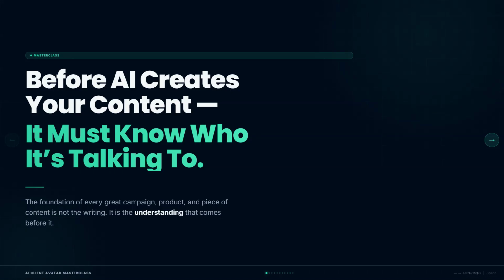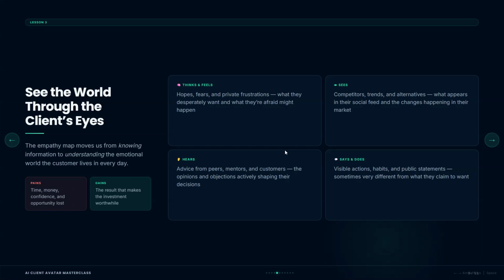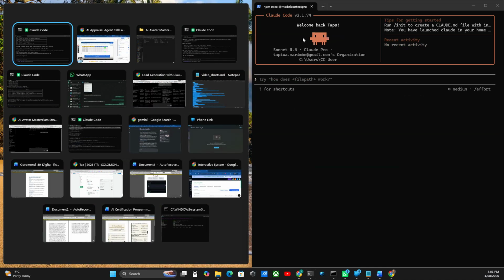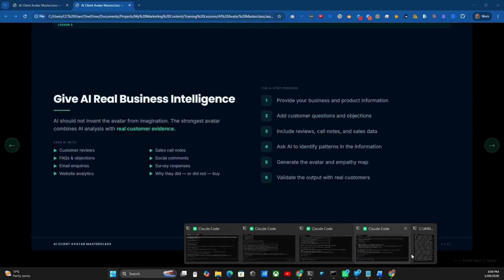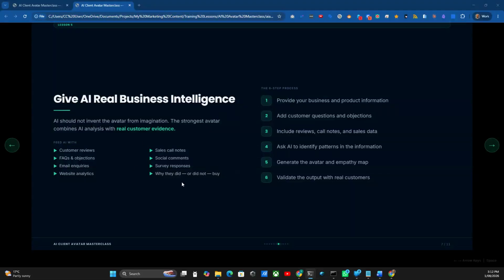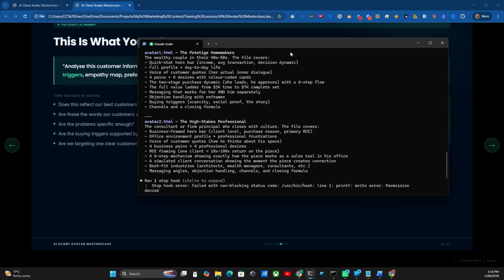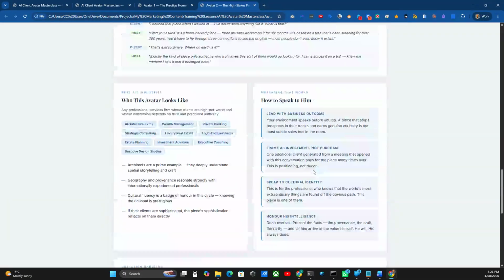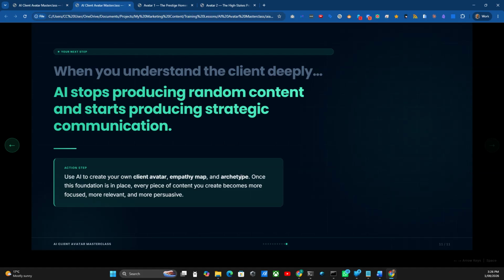Why Your Ai Marketing Content Fails (AND How to fix It With Client Avatars)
Are you tired of using AI tools to repeatedly generate generic, unconnected marketing content that fails to convert?

In this complete masterclass, learn how setting aside just one hour to build hyper-specific client avatars transforms random AI outputs into precise, high-converting strategic communications.

Using Claude Code as our primary tool, we walk through a step-by-step framework to create foundational reference files for your business. Watch a live case study positioning a luxury $3,000–$7,000 handcrafted wood carving, using empathy maps, psychological archetypes, and real-world customer data to generate detailed buyer profiles ("Prestige Homemaker" and "High-Stakes Professional").

Once you build your core avatar files, you can reference them across any AI platform—including ChatGPT, Gemini, Claude, or Perplexity—to effortlessly generate landing pages, email campaigns, flyers, and sales copy that resonate deeply with your ideal buyers.

Master content consistency by using AI tools effectively. Learn to align your messaging with your client avatar to stop random posting.

Creating reliable content consistency requires more than just generating text with AI tools. Most creators struggle because they lack a clear direction, resulting in fragmented posts that do not resonate. This guide demonstrates how to build a robust content strategy that bridges the gap between automation and genuine communication.

We focus on the client avatar as the foundation for every piece of content you produce. By identifying exactly who you are speaking to, you can use AI content creation to scale your output without losing your voice. This approach ensures that every post serves a purpose, helping you move away from guesswork and toward a structured, repeatable workflow.

Chapters:
00:00 – The Generic Content Trap: Why entrepreneurs waste time recreating content
01:01 – Introducing Claude Code: Setting aside 1 hour to build reusable avatar files
01:52 – Why AI Content Fails: Speed without parameters equals generic noise
03:45 – Defining Your Client Avatar: Utilizing customer data and competitor research
06:39 – Empathy Mapping & Archetypes: Understanding buying desires and visual triggers
09:30 – Live Case Study: Structuring AI prompts for a luxury $3,000–$7,000 Wood Carving
17:39 – Generating Avatar Files: Saving detailed profiles via terminal commands
20:59 – Feeding Real Data to AI: Incorporating reviews, FAQ objections, and analytics
25:34 – Avatar 1 Breakdown: The "Prestige Homemaker" profile & handling objections
29:41 – Avatar 2 Breakdown: The "High-Stakes Professional" profile & business positioning
32:05 – 5 Critical Questions to Evaluate Your Strategic AI Content
34:36 – Universal Application: Using avatar reference files across all AI platforms